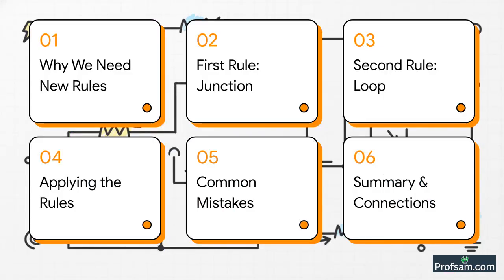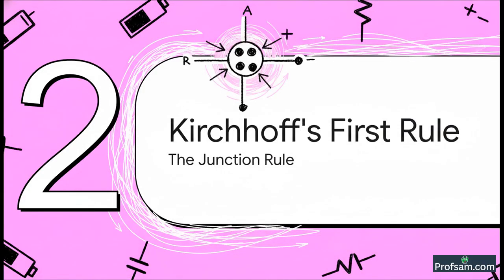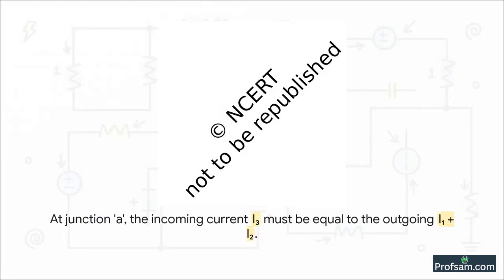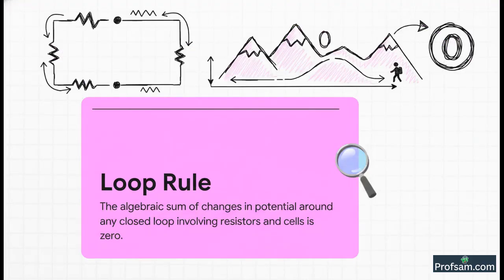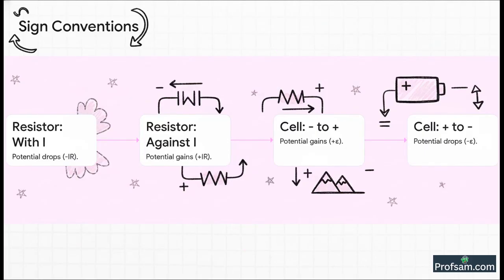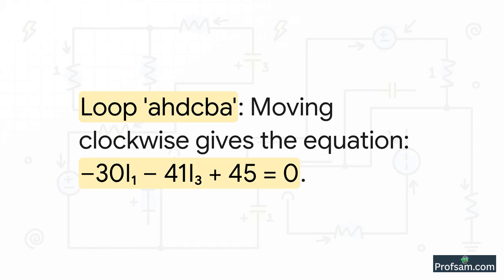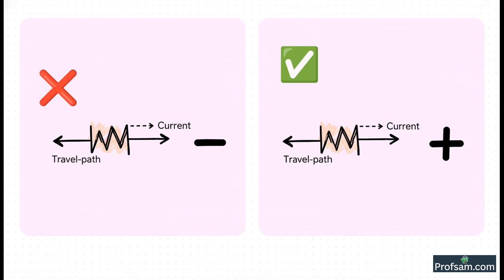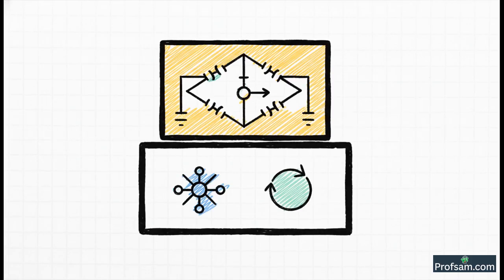Unit 3 – Kirchhoff's Rules | CBSE 12th Physics (English) | The 5-Minute Teacher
This video lesson explains Unit 3 – Kirchhoff's Rules for CBSE Class 12 Physics (English), using The 5-Minute Teacher approach for quick clarity.

In this lesson, you will understand:
• The concept of Kirchhoff's Rules and their applications
• How to use Kirchhoff's Rules to solve complex electrical circuits
• The importance of Kirchhoff's Rules in understanding electrical networks